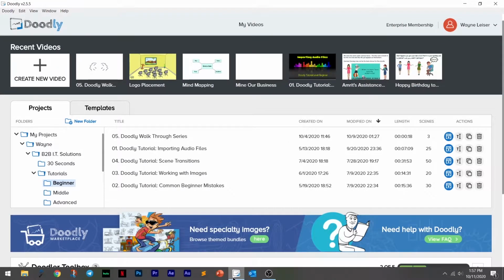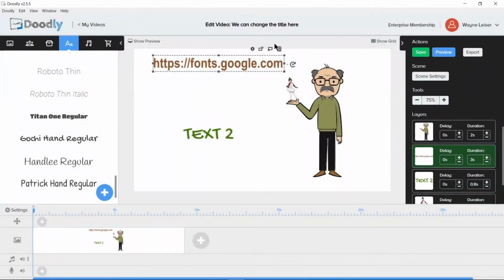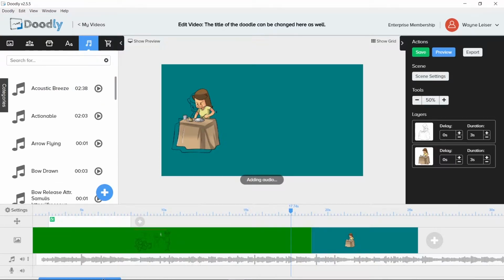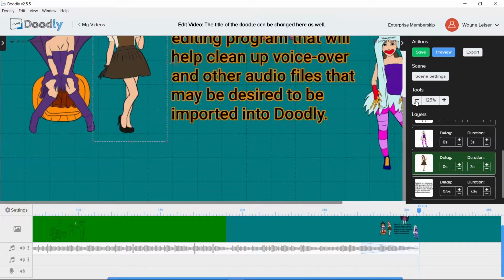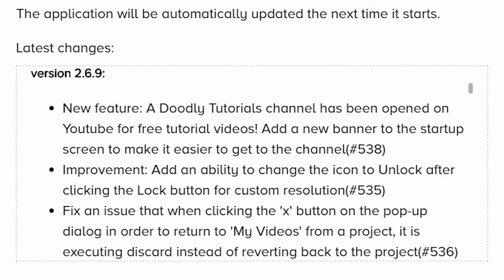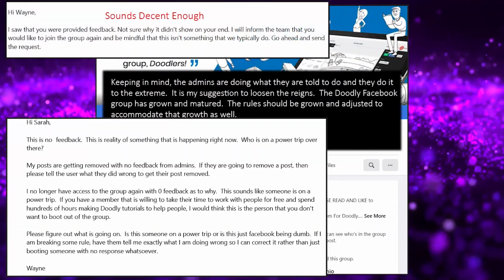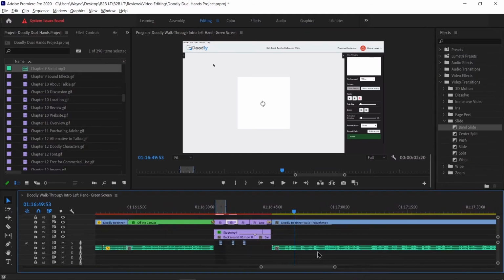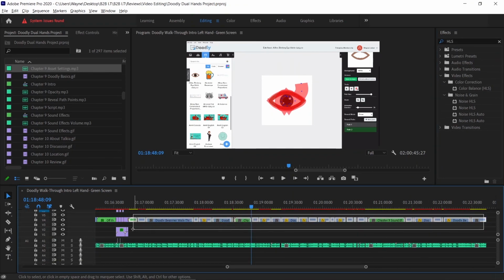The BEST Doodly Walkthrough on YouTube (All Chapters) | Doodly Tutorials 2021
This free Doodly Tutorial for beginners is the most comprehensive and Best Doodly Walkthrough on YouTube. 12 chapters in this Doodly Walkthrough showing pros and cons along with best practices and unique design ideas.  We provide free tools for working in Doodly in our user maintained Doodly Users Group on Facebook.  Join us for free.

Doodly Tutorial
Chapter 1: Doodly Initial Interface
Chapter 2: Creating a Video
Chapter 3: Title Bar
Chapter 4: Objects Area
Chapter 5: Video Settings
Chapter 6: Timelines
Chapter 7: Actions Area
Chapter 8: Canvas
Chapter 9: Asset Settings
Bonus 1: Updates in Doodly.  All the updates that have taken place while creating this series.
Bonus 2: Doodly Bugs and Frustrations.
Bonus 3: Behind the Scenes.  Follow us on a journey through the entire creation process and the tricks we use to keep everything organized.

Easily Support Us for Free (6 methods)
1. YouTube will notify you whenever we create and release a new video. Watch time is how YouTube judges a channel.

2. Let the video run all the way to the end.

3. Join the Doodly Users Group. This is not the official Doodly Facebook group but user-maintained Facebook group. Get group status with me and the other moderators.

4. Join Production crate for free through this link! If anything is purchased from them, we receive 15%.

5. Share these videos with other doodlers or solopreneurs.

6. YouTube channels: Reference back to our videos in your videos or description. Show us our hard work paid off.

Detailed Description
Chapter 1: The Initial Interface
A Doodly Explainer Video detailing the initial interface when you open Doodly.  We go through everything step by step at a speed you can understand, discussing the Menu Items, Membership and Login Information, Recent Videos, Projects Tab, Templates Tab, and the Doodly Assistant Bars at the bottom of the Interface.

Discusses different canvas types and resolutions.  Choosing a proper canvas type is very important to the outcome of your doodle.  Knowing how to work with resolution is equally important.

Doodly Tutorial shows different items available in the Doodly title bar such as My Videos, Video Title Editing, Membership and User Details.

Goes over Doodly objects. Includes Scenes, Characters, Props, Fonts, Sounds, Market Place and Categories.

Reviews the options within the video settings. Includes Canvas Styles, Hand Settings, Hand Styles, Video Title Editing, Scene Transitions, Autosave, Subtitles, Video Ends When, Erase Mode, Resolution Options, and the Rainbow Addon.

Chapter 6: Timelines
Details out the timelines. Includes play head, pan and zoom, video, audio and voiceover timelines. The Doodly Users Group on Facebook has very helpful documentation created detailing out all the functionalities.  Join that group to obtain.  The link is above.

Doodly Tutorial for Beginners goes into detail on how to save and preview doodles, exporting options such as rename your video, file formats, different resolutions, FPS, quality and custom width and height.  Includes canvas types, extra time at the end, exit animations, subtitles, play head/show preview, and the rainbow addon, zoom function, the basics of working with audio files and the layers section. Shows how to use delay, duration and auto scroll.

Chapter 8: Canvas
This Doodly Tutorial discusses the grid and snap to grid.

Explains about basics and sound effects attached to an asset. Shows reveal paths in Doodly. Displays the options for the asset settings. Explains major cons for attaching sound effects to an asset and provides the correct method of using sound effects in Doodly. Onto explaining individual asset erasing before transition, gif animation settings and tips for using GIF animations in Doodly. Discusses the invert option in Doodly.

Bonus Video: Updates in Doodly
Go through all updates that happened in Doodly since this video was recorded.

Bonus Video: Doodly Bugs and Frustrations
A lot the bugs we have discovered over the past year in Doodly.

Bonus Video: Behind the Scenes
A behind the scenes look at how the videos were created.

Chapters
0:00 B2B I.T. Solutions
0:11 Video Introduction
0:55 Title
1:00 Doodly Version
1:18 Doodly Tutorial Chapters
1:58 Creator Introduction
2:42 Support the Channel for FREE
4:25 C.1 Doodly Initial Interface
12:48 C.2 Creating a Video
18:13 C.3 Title Bar
19:10 C.4 Objects Area
35:36 C.5 Video Settings
43:15 C.6 Timelines
56:59 C.7 Actions Area
1:15:49 C.8 Canvas
1:18:39 C.9 Asset Settings
1:24:52 B.1 Updates in Doodly
1:51:45 B.2 Bugs and Frustrations
2:14:05 B.3 Behind the Scenes
2:57:01 Consider Subscribing